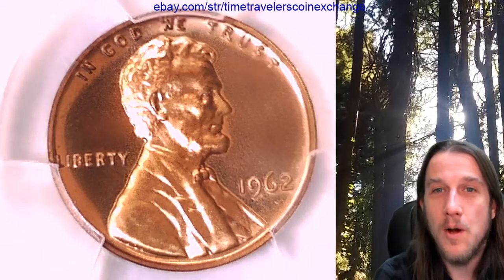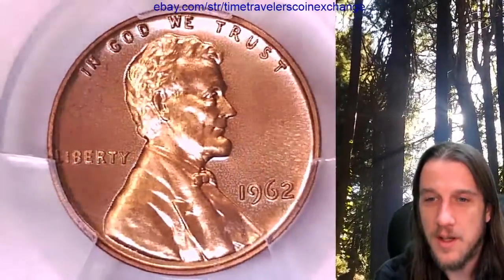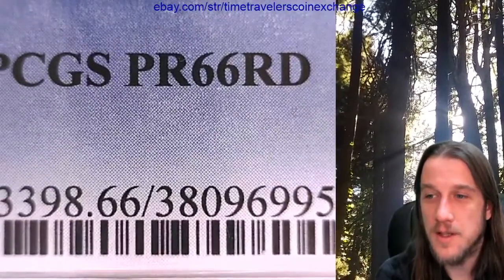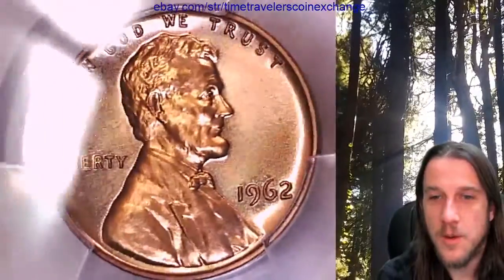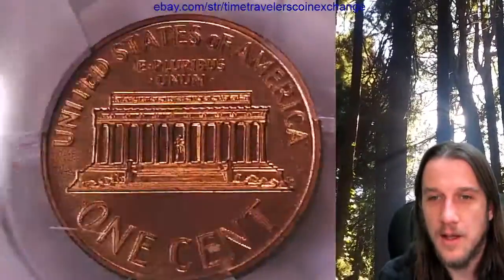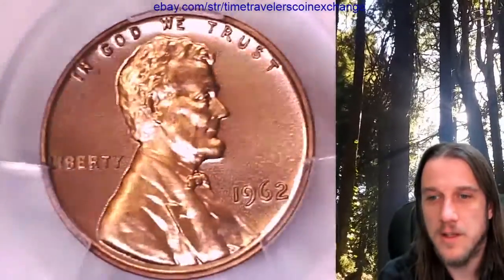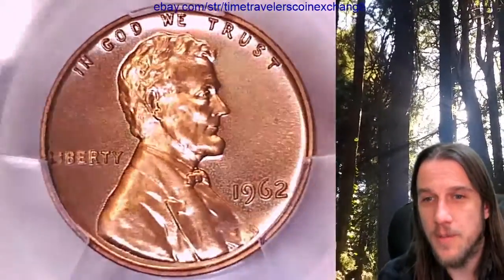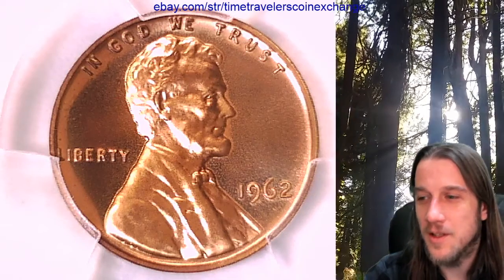Coin Video of 1962 P Lincoln Memorial Cent PCGS PR 66 RD 38096995 Video